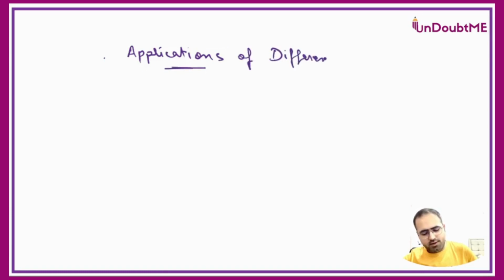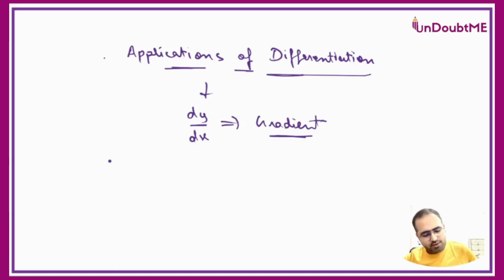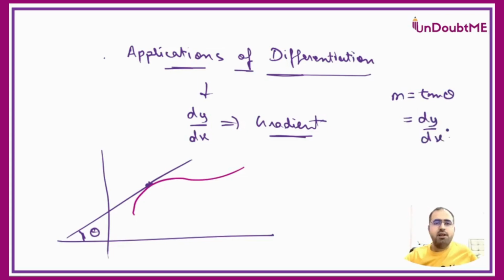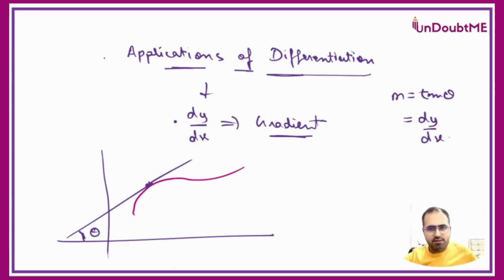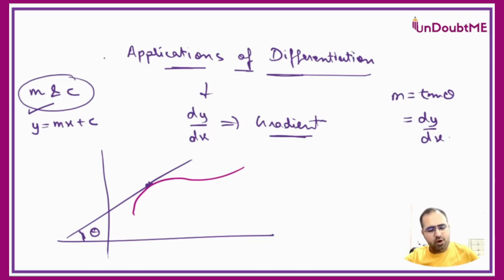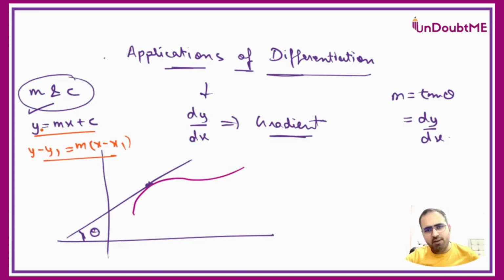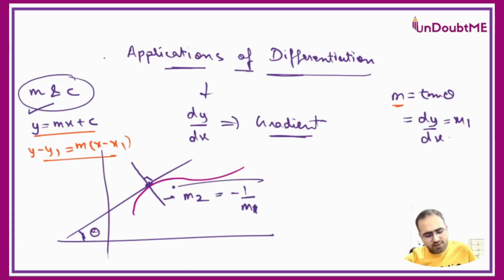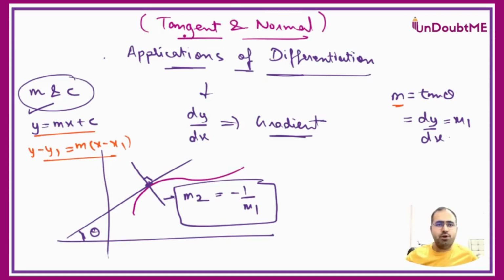Tangent and Normal | Applications of Derivatives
"Mastering Tangent and Normal | Applications of Derivatives | Math Excellence for All Levels"

📈 Ready to take your math skills to the next level? Join us on an exhilarating journey into the world of "Tangent and Normal | Applications of Derivatives." 🧠 In this video, brought to you by Undoubtme Educare Dubai and presented by Rohit Vachhani, a seasoned educator and edupreneur with 11 years of experience, we unravel the secrets of calculus.

🎓 This comprehensive tutorial is designed to empower students of all ages, from IGCSE and Alevels to IB, SAT, ACT, CBSE, IITJEE, and beyond. Whether you're new to derivatives or looking to deepen your understanding, this video is your go-to resource.

🔍 Explore the fascinating concepts of Tangent and Normal lines, and discover how derivatives play a pivotal role in solving real-world problems. Rohit simplifies complex mathematical ideas, making them accessible and engaging.

📊 Key Topics Covered:
- Understanding Tangent and Normal Lines 🧐
- Derivatives in Action 🚀
- Practical Applications in Various Fields 🌐
- Problem-Solving Techniques ✍️
- Tips for Exam Success 🌟

🎯 Whether you're gearing up for an exam or simply want to enhance your mathematical prowess, this video is a must-watch.

🚀 Ready to unravel the power of derivatives and their real-world applications? 📹 Let's make learning math not only educational but also exciting together! 🌟

Microphone Used in this video:

Laptop Used for recording:

Tablet Used in recording: